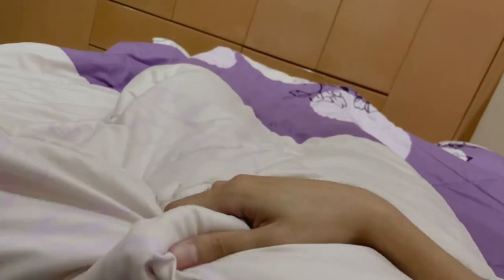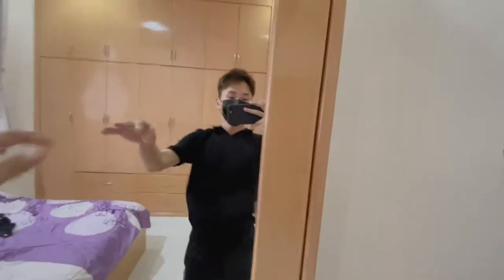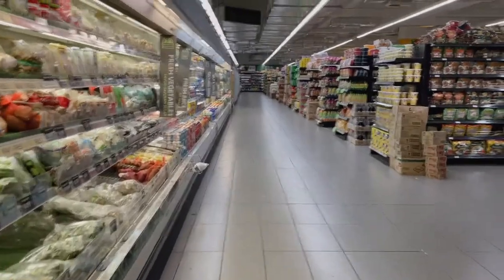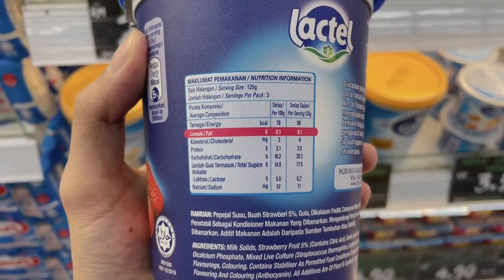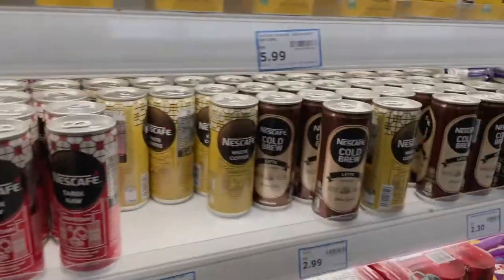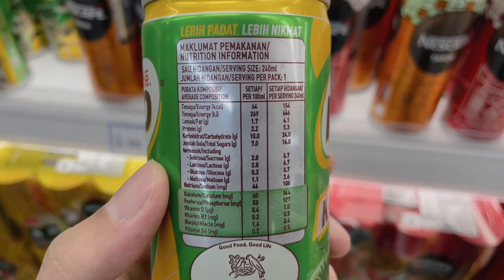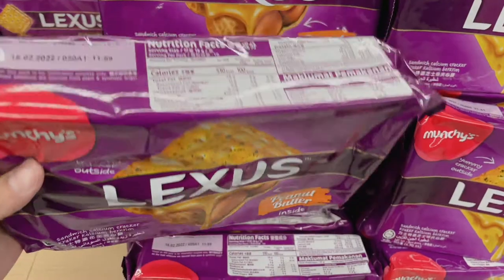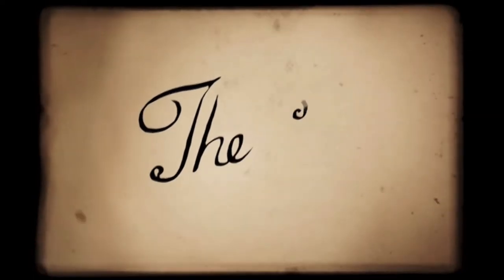Marketing 217 - Consumer Behaviour Vlog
Nutritional Labelling Concept